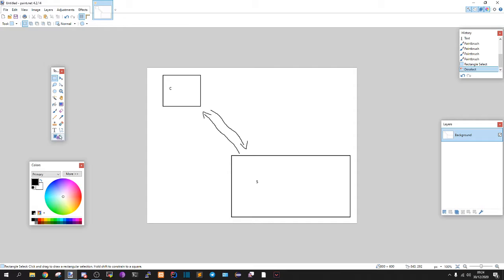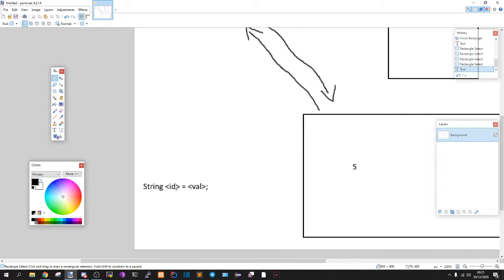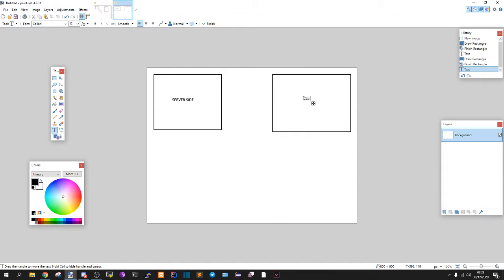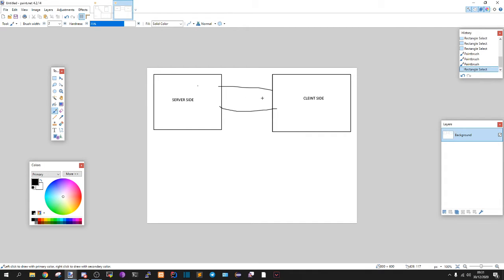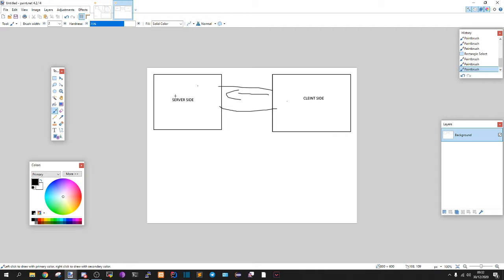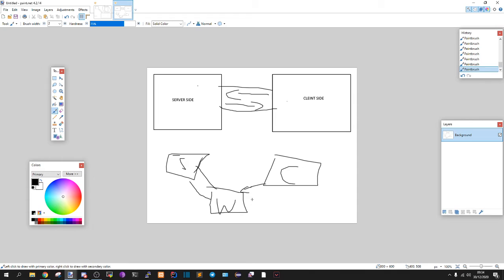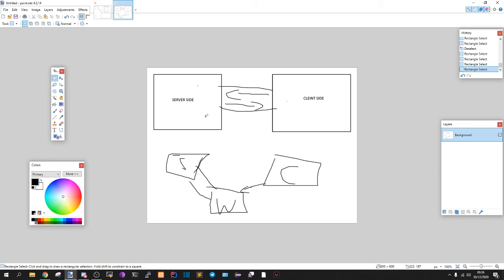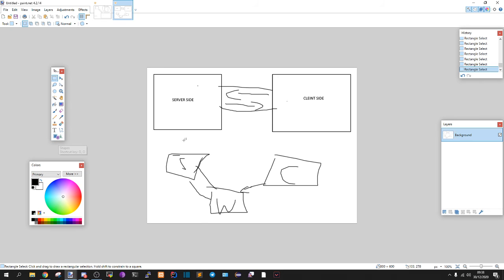How Server Sided Variables work & How to Integrate Server Sided Variables (English)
💥[ SOCIALS ] 💥
Discord 🌫 Shprqness#3125

🌪 [ CODING TOOLS ] 🌪
IDE ⚙️ IntelliJ (Basically Any Jetbrains IDE)
Languages ⚙️ Java (Java is bae)